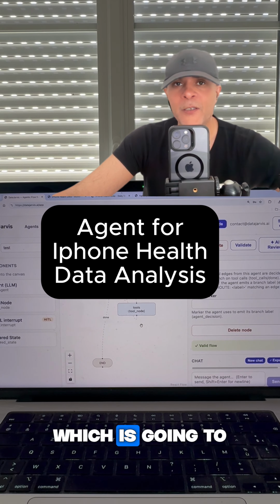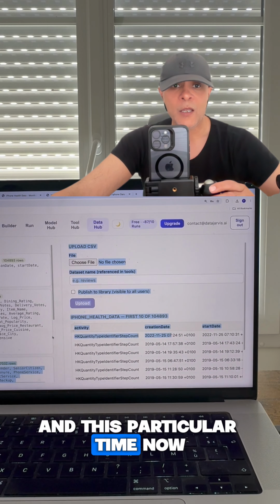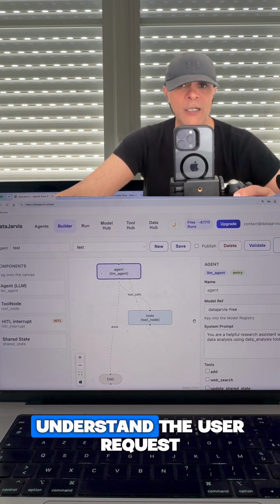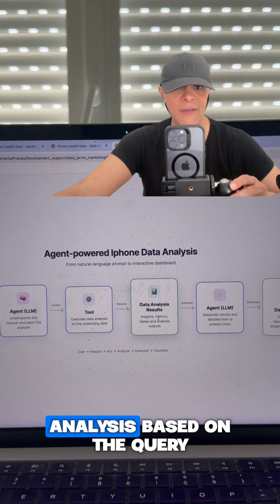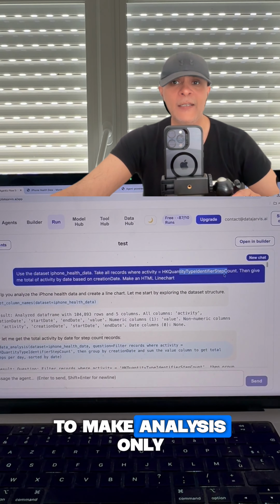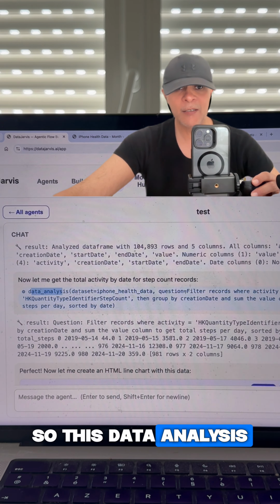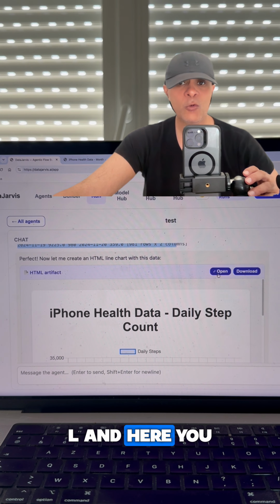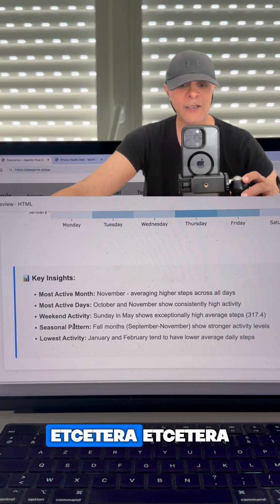I Built an AI Agent to Analyze My iPhone Health Data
What if your iPhone health data could analyze itself?

In this video, I built an AI Agent to analyze my iPhone Health data and turn raw personal data into meaningful insights — without manually digging through spreadsheets or charts.

The agent can work with health data, perform analysis, identify patterns and trends, and present the results in an easy-to-understand dashboard.

In this demo, you’ll see how an AI agent can:

• Access and analyze iPhone Health data
• Use data analysis tools to explore the data
• Identify trends, patterns, and interesting insights
• Reason over the analysis results
• Generate an interactive HTML dashboard
• Move from raw data → analysis → insights → visualization

The bigger idea is not just analyzing health data. It’s about building AI agents that can interact with data, use tools, perform analysis, and communicate the results — autonomously.

This is a practical example of how Agentic AI can transform traditional data analysis.

Watch until the end to see the complete agent workflow in action.